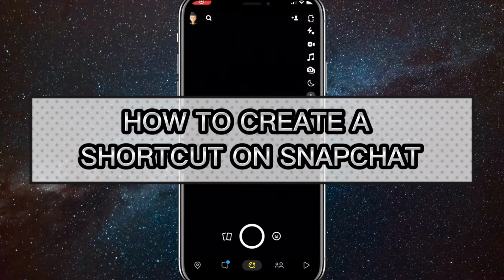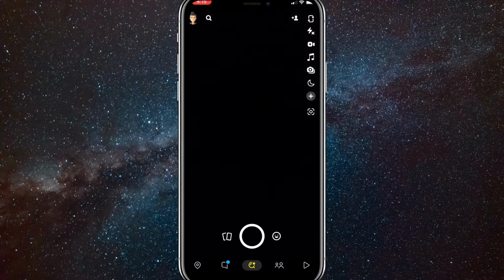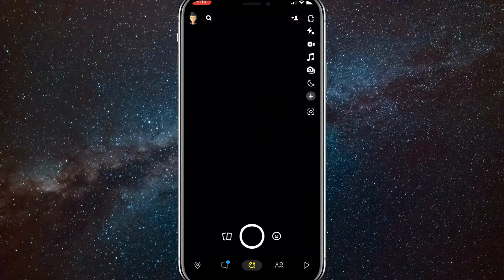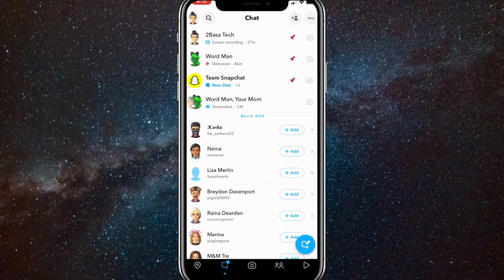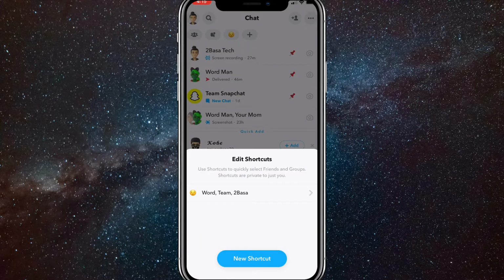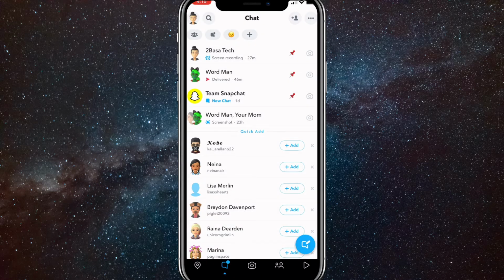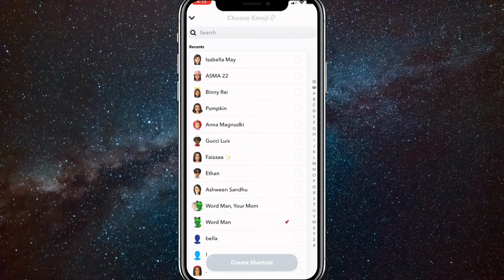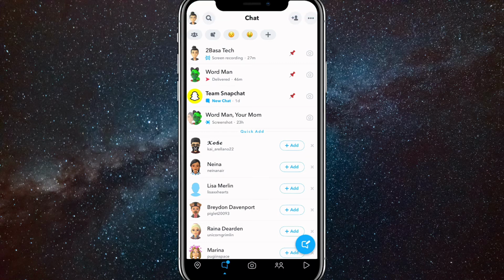How to Make a Shortcut on Snapchat for Streaks (2026)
In this video, I will show you how to make shortcuts for streaks or sending snaps on Snapchat. If you want to send streaks fast on Snapchat, then you should make a shortcut, and I show you how to make shortcuts on Snapchat in this video. Just watch this video, and you will learn how to create shortcuts on Snapchat for sending streaks.